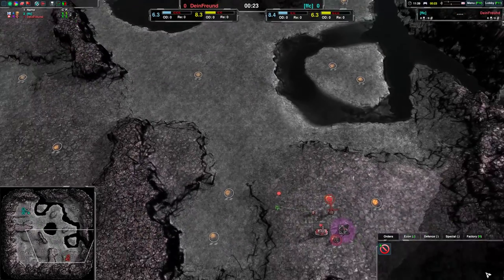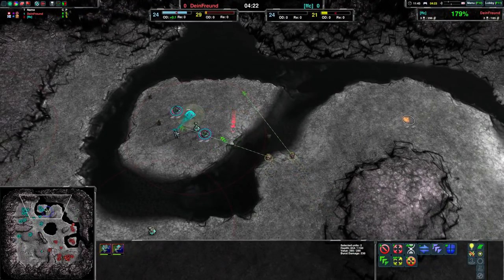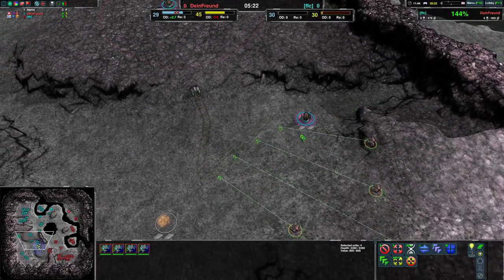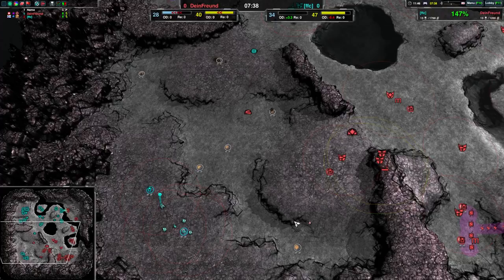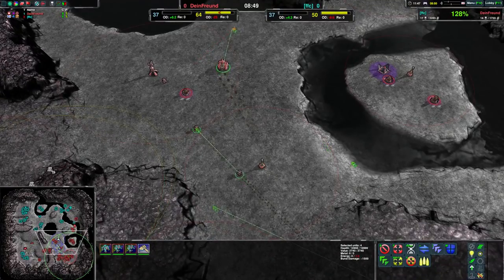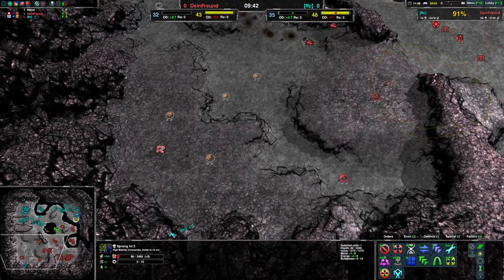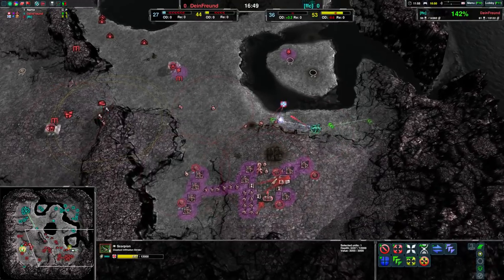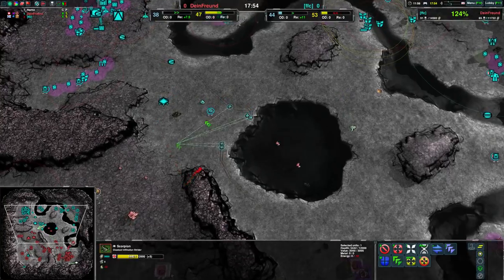2018/12/08 #2: ffc(HT) vs DeinFreund(Am) on Onyx Cauldron - Zero-K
ffc(Tanks) vs DeinFreund(Amphbots)
Map: Onyx Cauldron v1.9